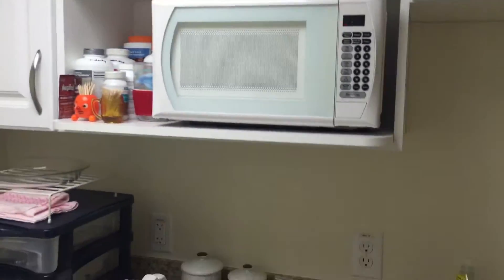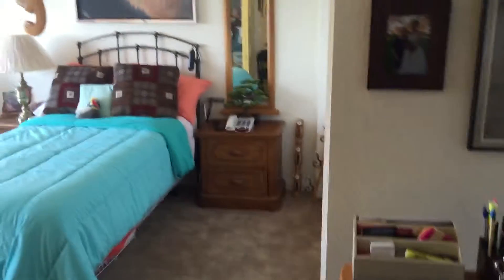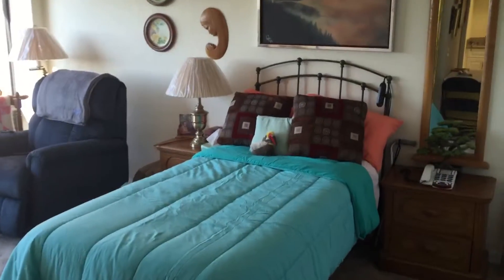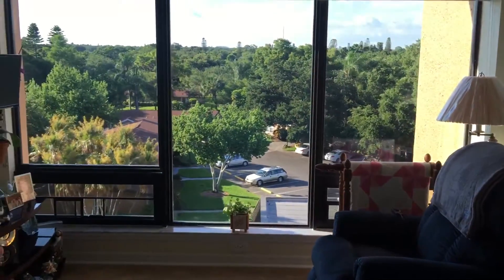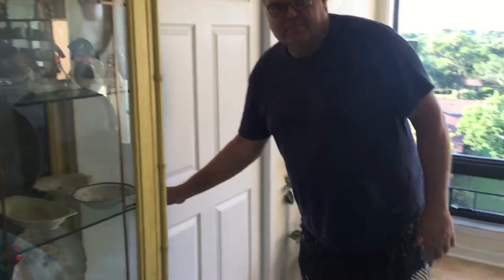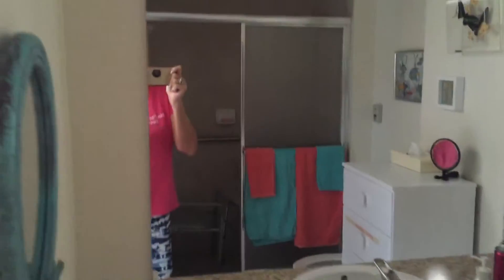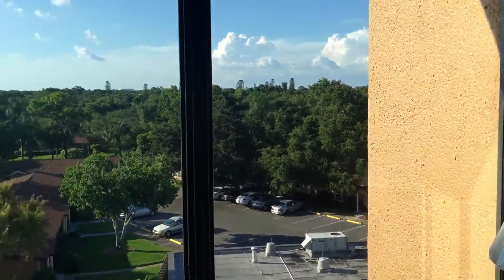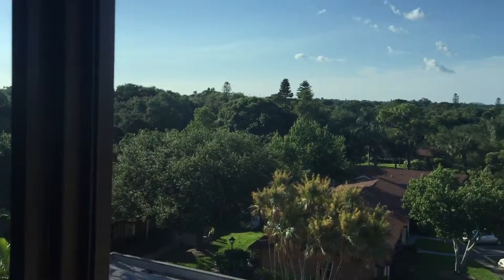Mom's new apartment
The grand tour of Mom's new place - Lance as tour guide